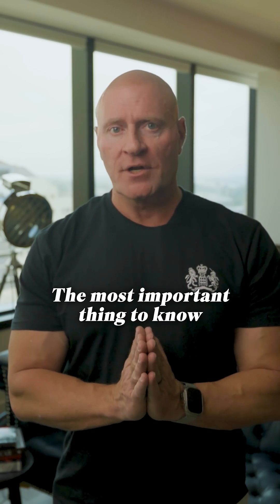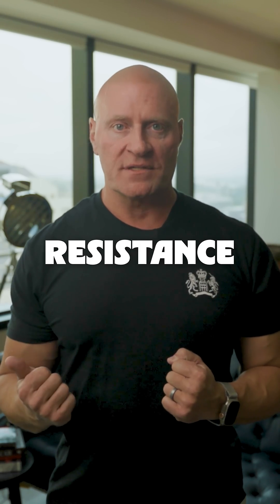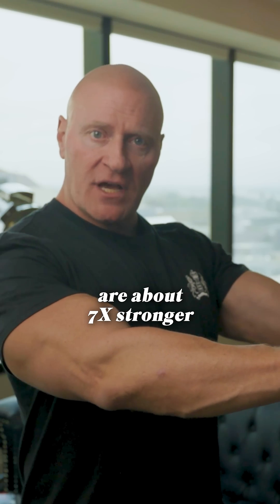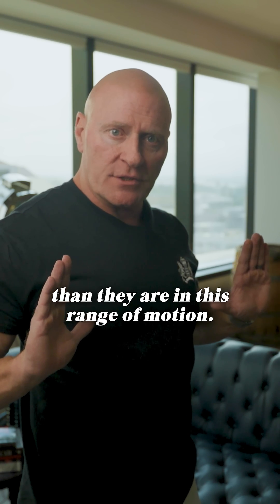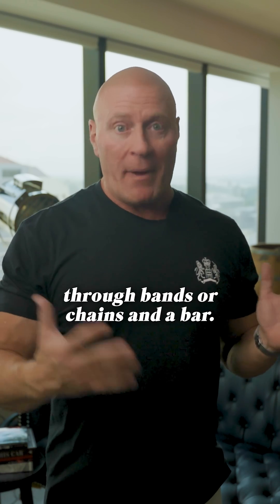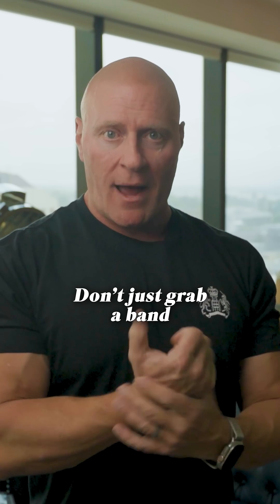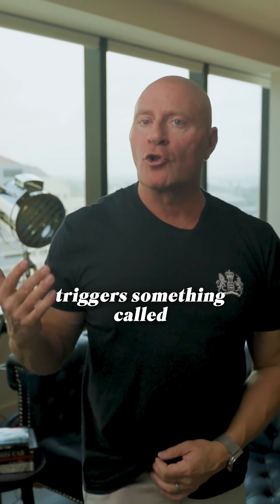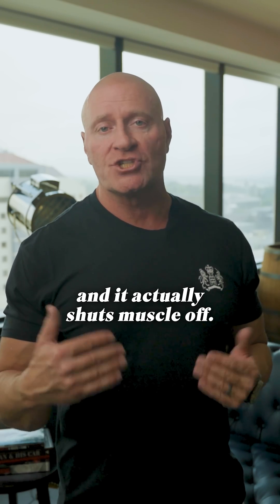Why Variable Resistance Is the Key to Real Gains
Dr. Jaquish explains why traditional weights limit your results—and how variable resistance unlocks real strength and fat loss. Stop training against your body. Start training with it.

Most fitness advice is built for pro athletes or genetic outliers—not everyday people. At Jaquish Biomedical, we break down the real science behind muscle growth, strength training, and recovery so you can stop wasting time and start seeing results. Whether you're new to working out or looking to level up your routine, our content helps you train smarter, not harder.